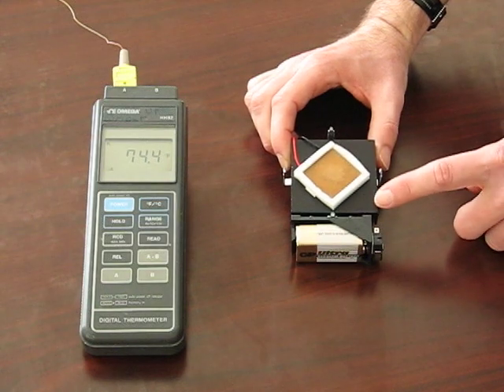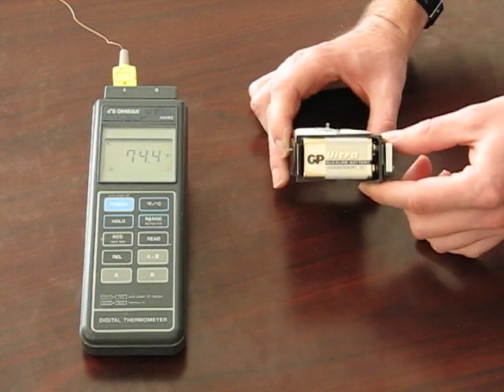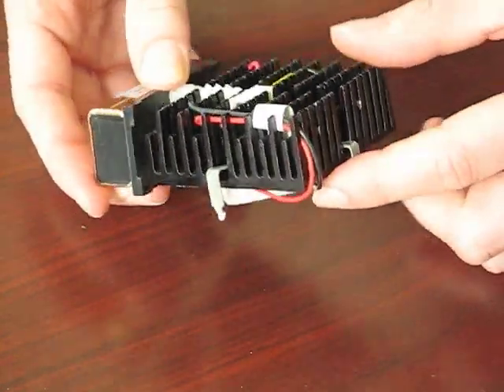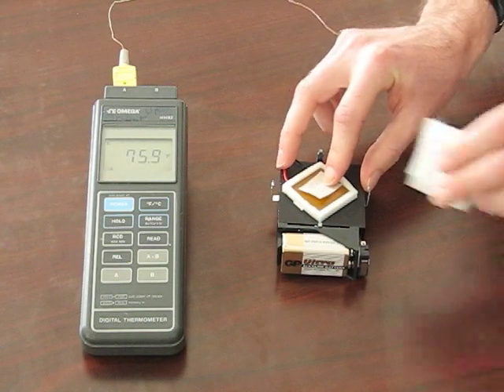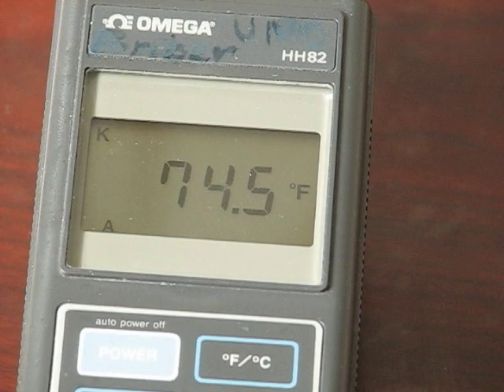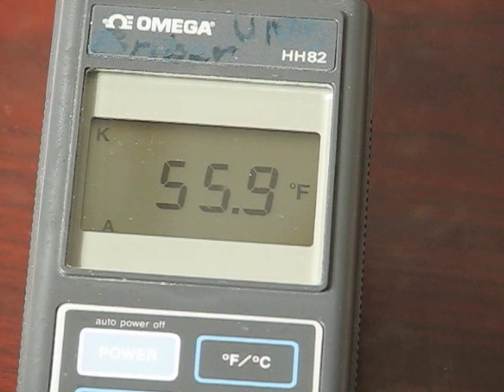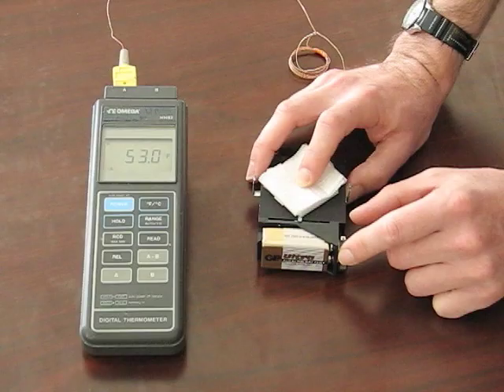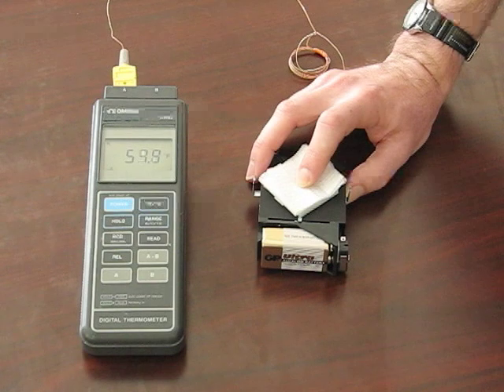Thermoelectric Refrigeration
Nobody likes a noisy refrigerator! Thermoelectric devices can produce cooling by using the electrons in semiconductors to carry heat away from an area, not much differently than the way electrons carry a charge along copper wires and in electrochemical cells. Refrigerators using this technology could be made very small, light and portable, and have a fast response time and good temperature stability. They would have no moving parts that degrade with time. Our movie demonstrates the operation of a 1-inch device made with the semiconductor Bi2Te3 that cools a copper plate to more than 20° below room temperature.